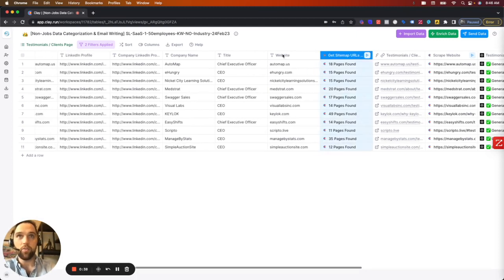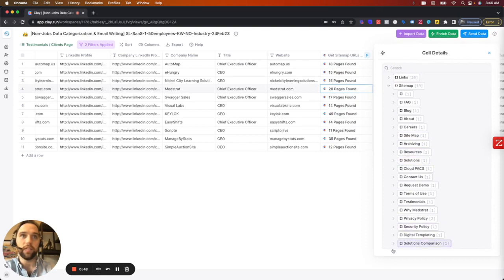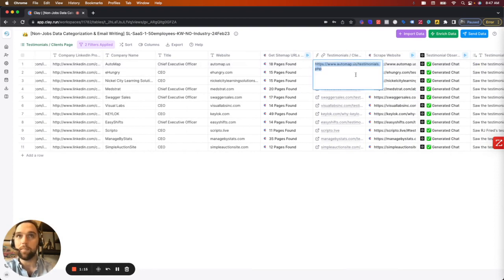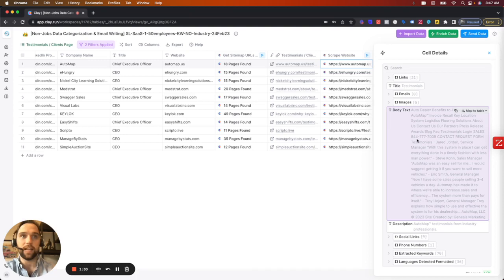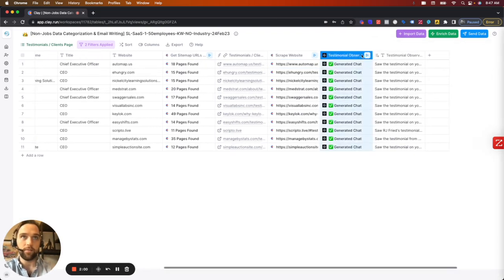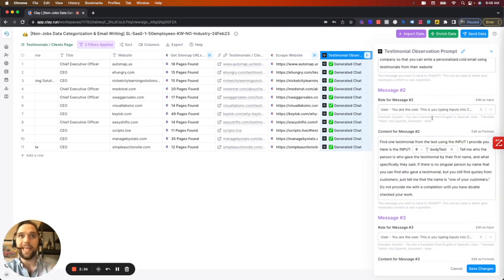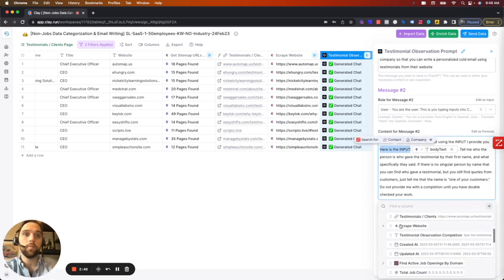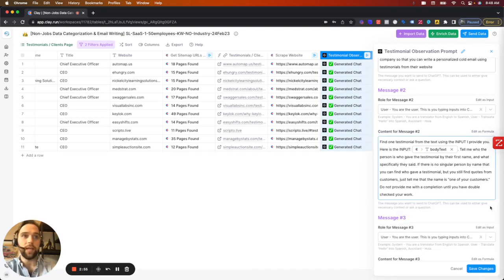Write personalized cold emails with ChatGPT & Clay: Prospect Testimonials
I've seen tons of videos on prompting ChatGPT to write a template or do customer research on their prospects... but none on how to use ChatGPT to write personalized emails.

In this video, I show you how easy it is to use Clay & ChatGPT to write personalized emails that will get your prospects' attention.

This approach specifically looks for testimonials on your prospects' sites to grab their attention.

Could see this working exceptionally well for products/ services related to customer service& client retention.